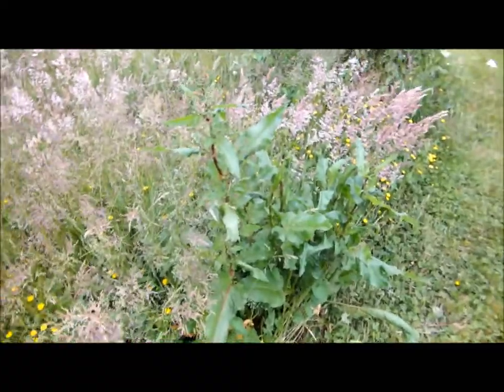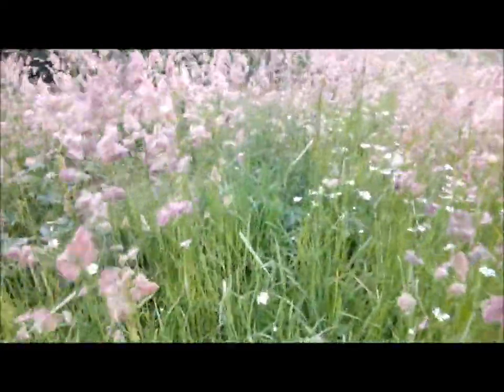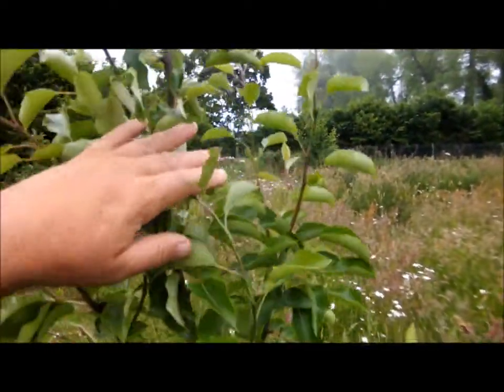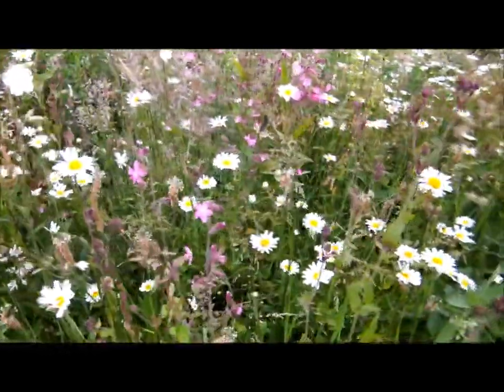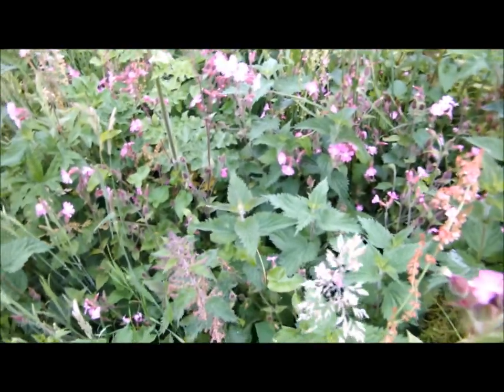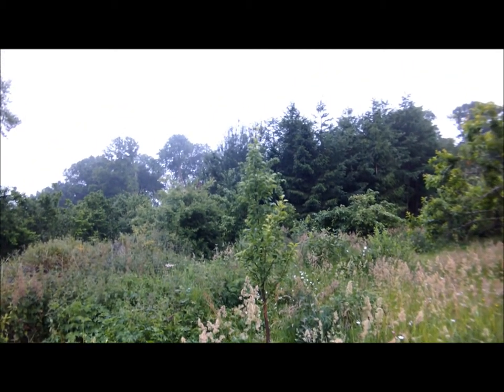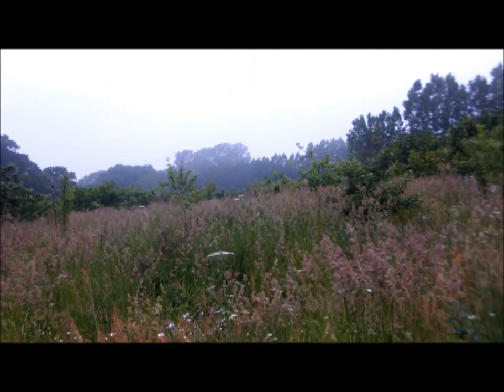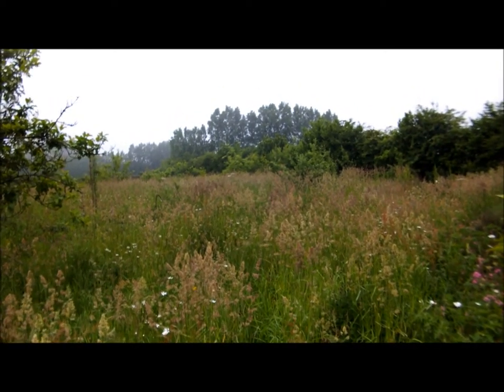Wildflower meadow and perry pear orchard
This is a work in progress. In this area of about a quarter of an acre we have planted perry pear trees on large growing root stocks and are managing as a wild flower meadow.